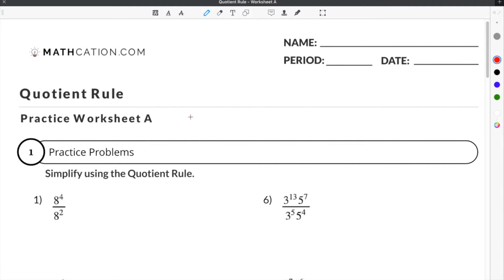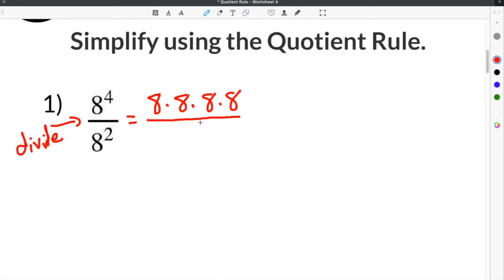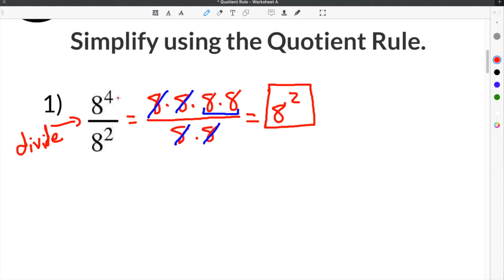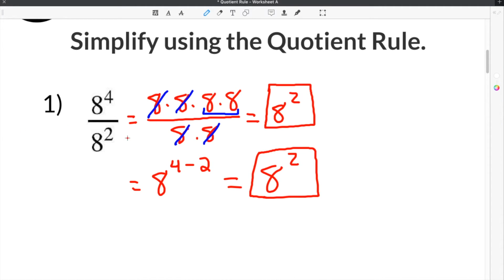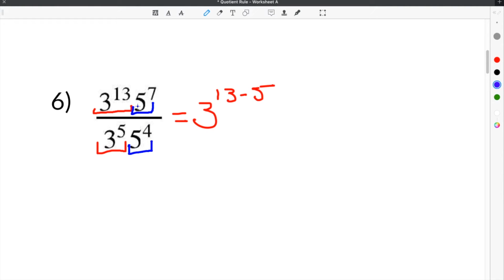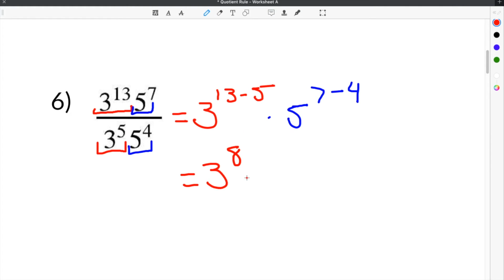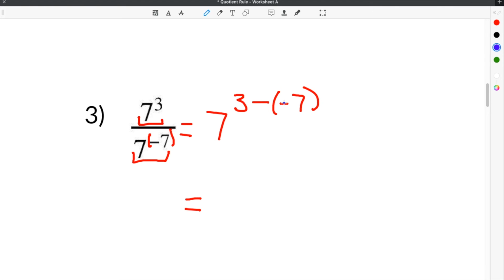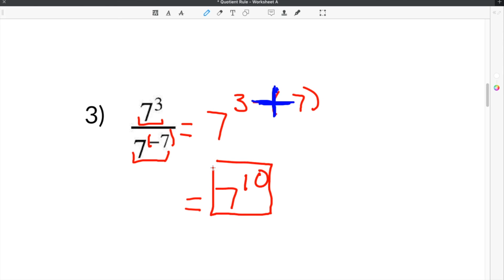How to use the Quotient Rule for Exponents | Mathcation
How to Solve the Quotient Rule for Exponents

The exponent rule for dividing exponential terms together is called the Quotient Rule for Exponents. The Quotient Rule for Exponents states that when dividing exponential terms together with the same base, you keep the base the same and then subtract the exponents. If the exponential terms have multiple bases, then you treat each base like a common term. That means that only the bases that are the same will be divided with each other.